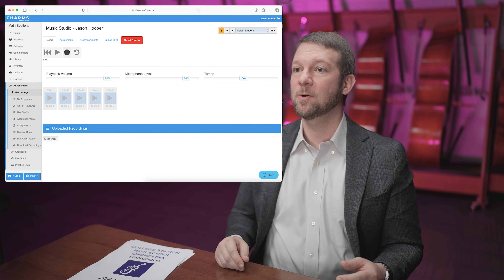23 24 CSHS Orchestra Handbook Video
Schoology: SR6H-FNHF-5JV5R

Remind: @CSHSORCHTX
Charms Class Code: CSHSOrch (Required)